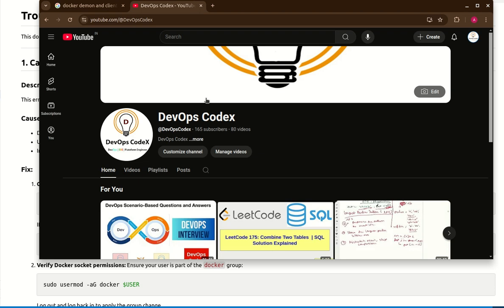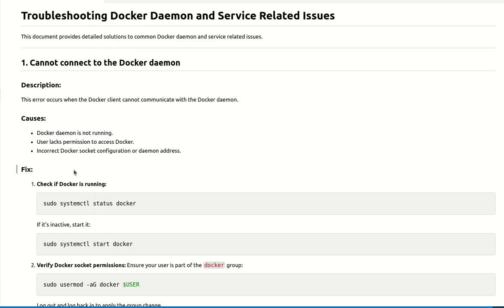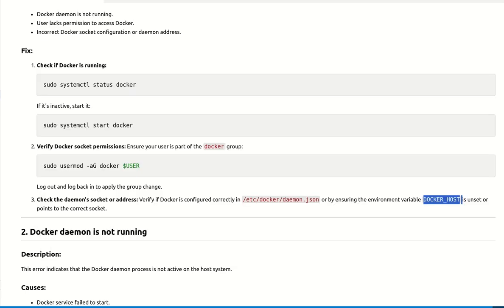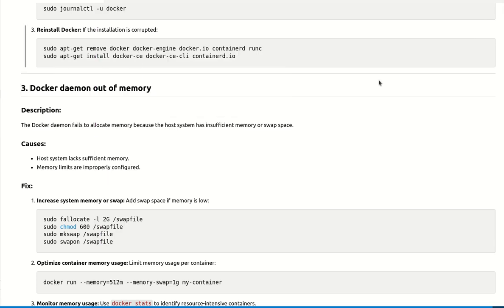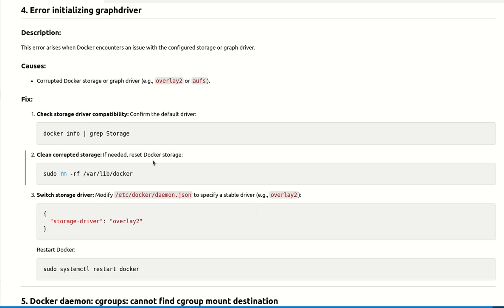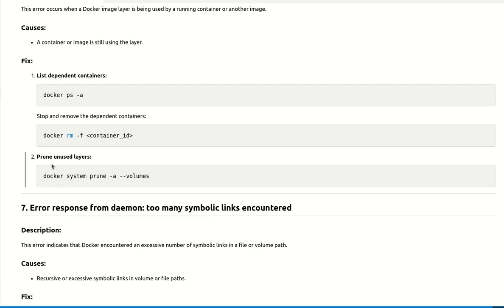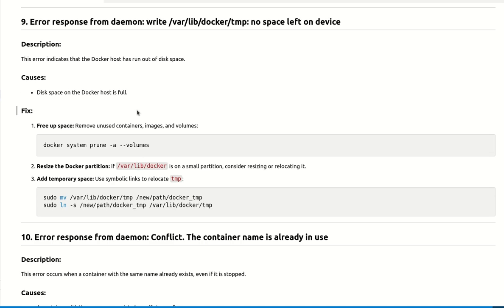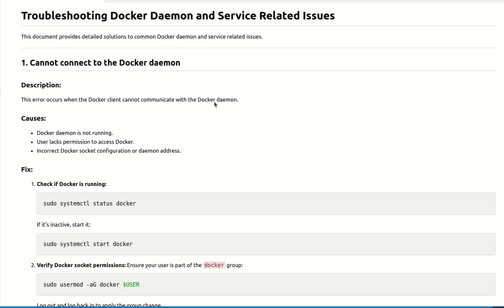DevOps Interview Prepration: Top 10 Docker Daemon and Service Issues: Causes and Fixes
Struggling with Docker daemon and service issues? In this video, we break down the 10 most common Docker errors and provide detailed solutions for each, including:

Cannot connect to the Docker daemon
Docker daemon is not running
Out of memory issues
Error initializing graphdriver
Cgroups mount destination issues
And more!
Whether you're facing port conflicts, disk space problems, or symbolic link errors, this guide will help you troubleshoot and fix these issues effectively. Perfect for developers, DevOps engineers, and anyone working with Docker!